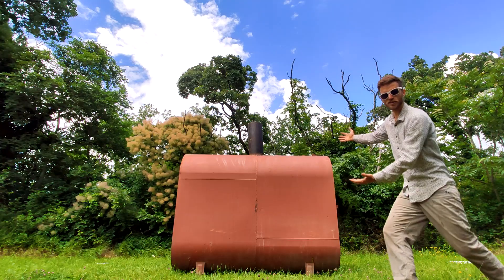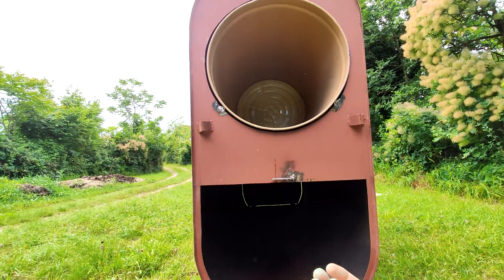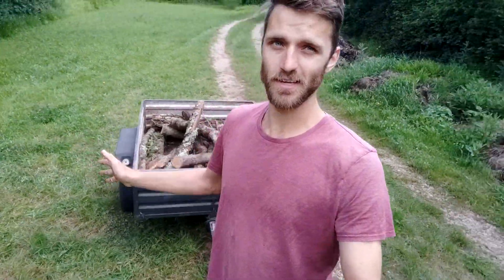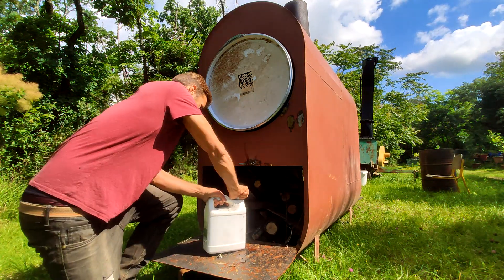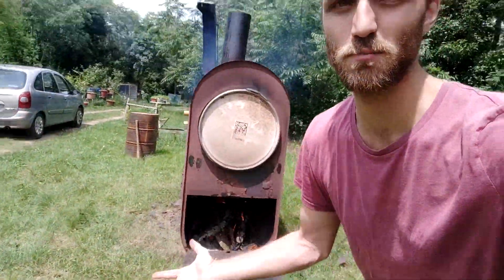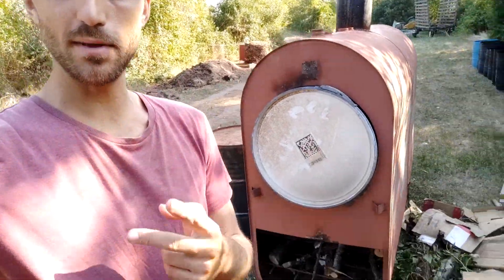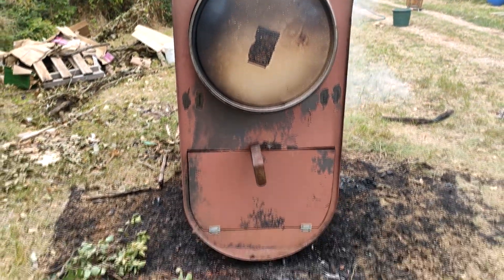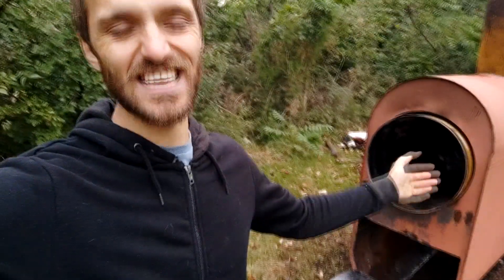DIY Biochar pyrolysis reactor for permaculture food forest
i built myself a steel retort system to convert endless amounts of biomass in to carbon to bring life to create a diverse food forest on rocky land.